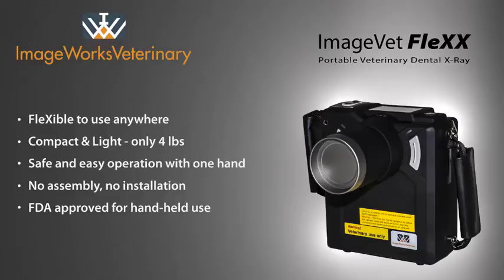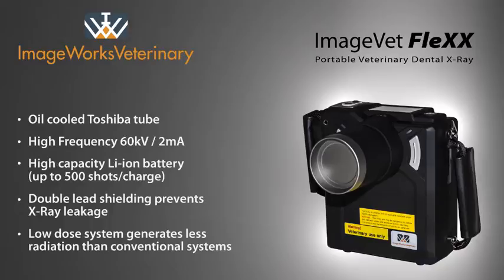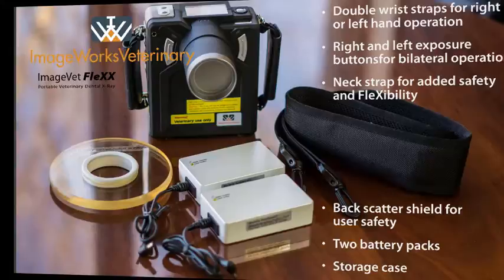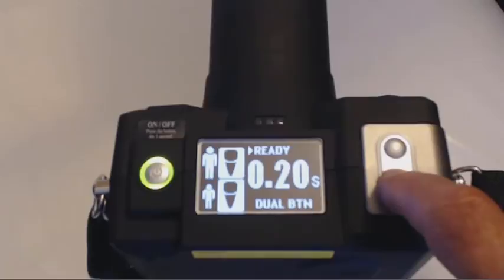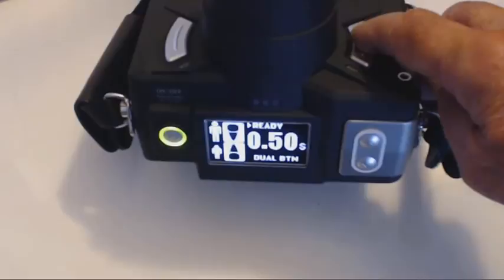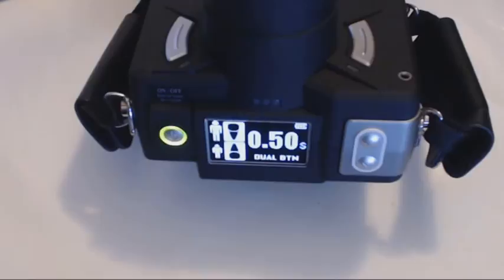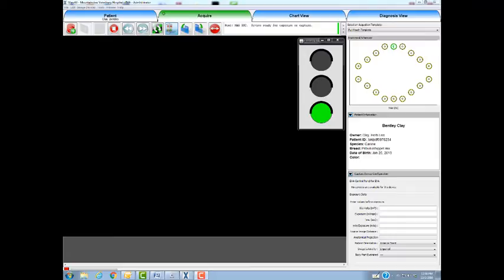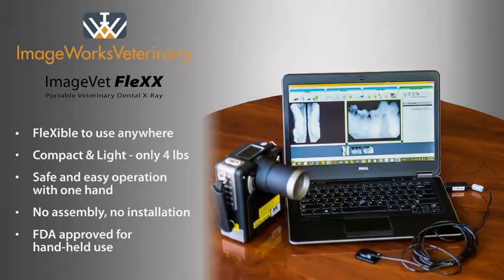ImageVet FLEXX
ImageWorks Veterinary presents the latest generation in the series of Image-Vet™ X-Rays. Featuring complete portability, the Image-Vet FleXX™ sets the standard for veterinary dental radiography.